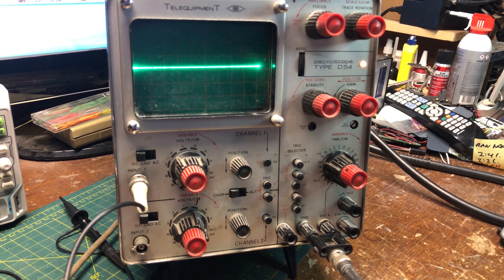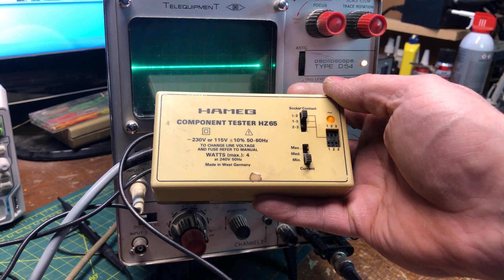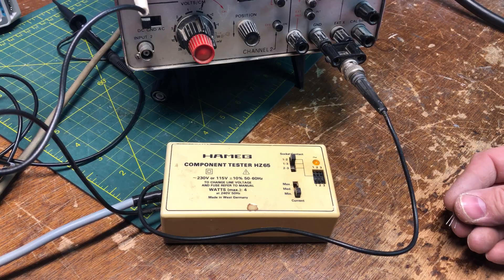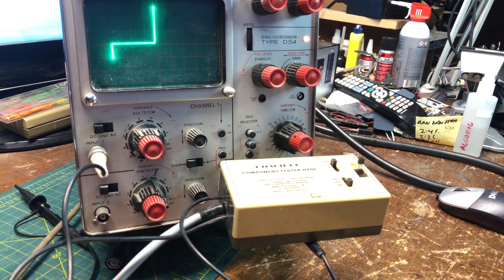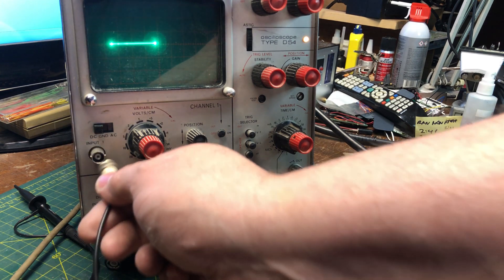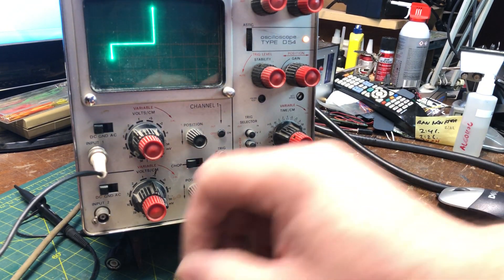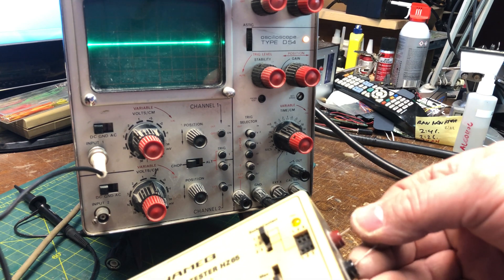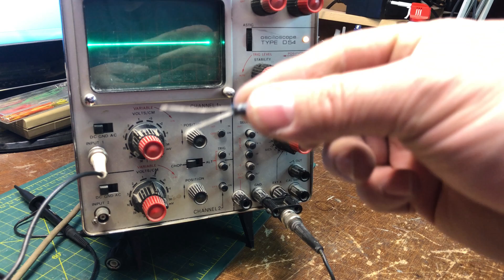Transistor tester with Analog oscilloscope Hameg HZ65 4K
Test your components with this HAMEG Transistor tester rigged you to your oscilloscope